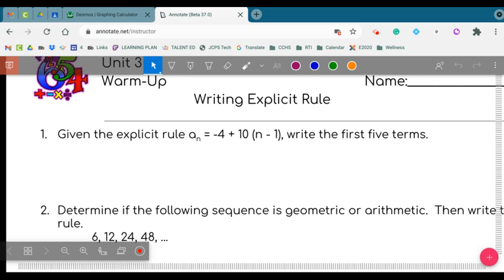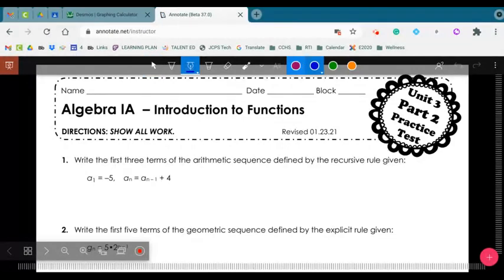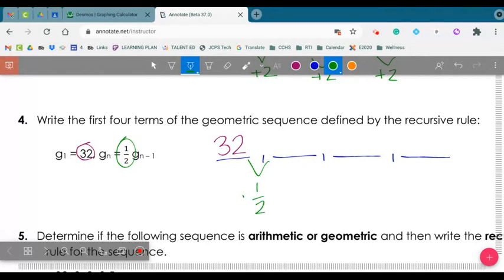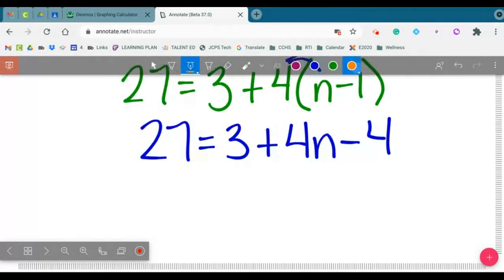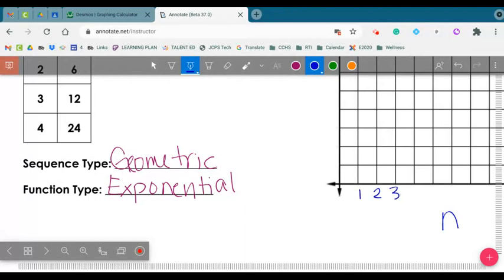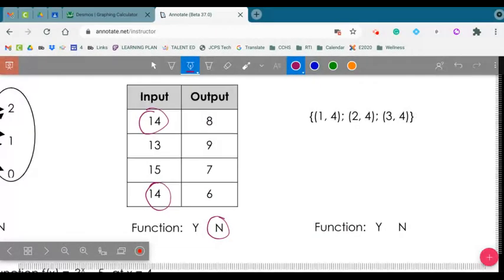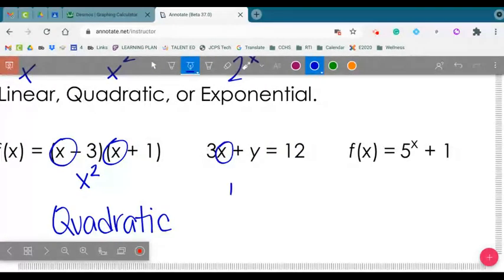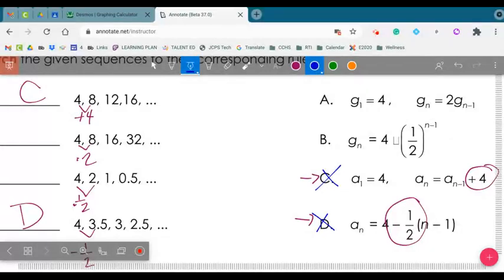1A Unit 3 Part 2 Practice Test (with warm-up)